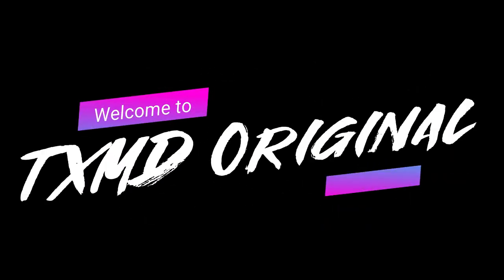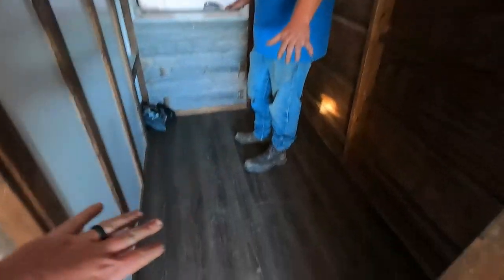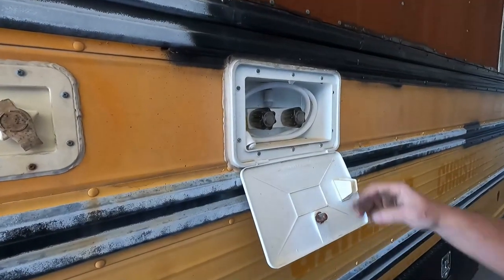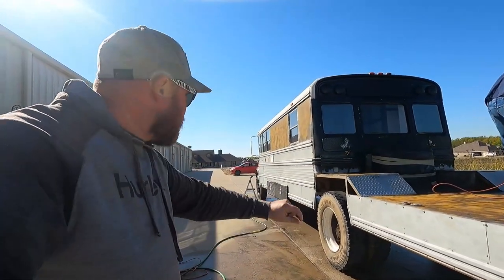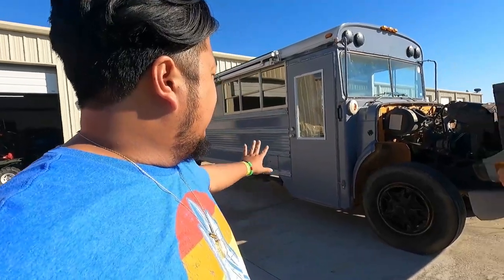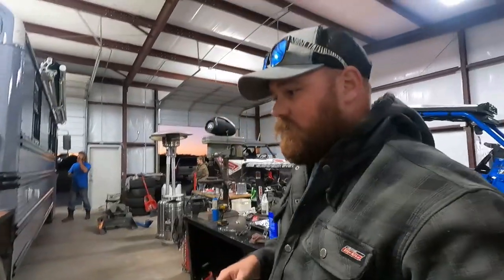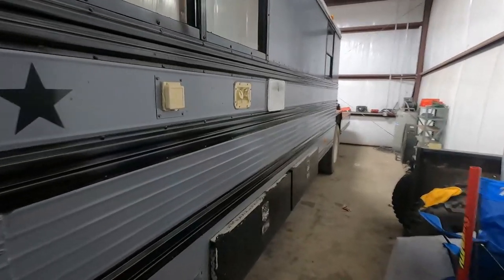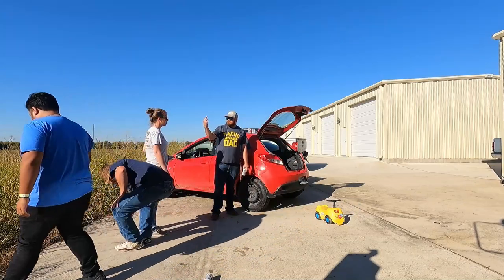[Crawler Hauler] Painting a School Bus Hauler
Watching Paint Dry.

►Peep some Merch - TXMDOriginal.com